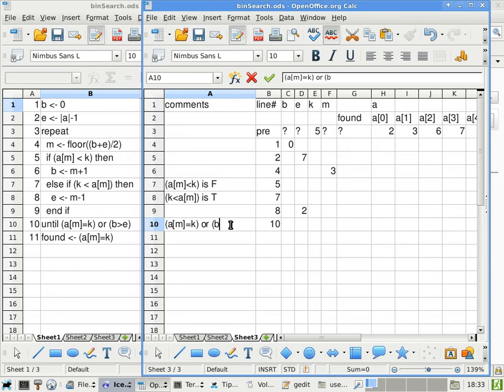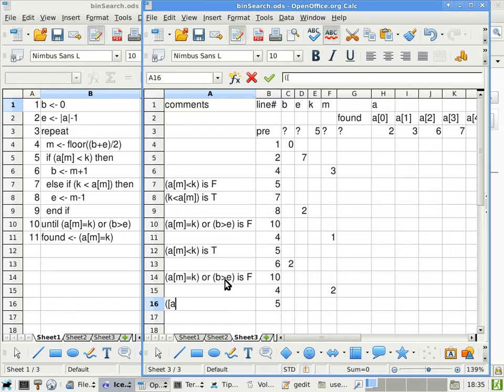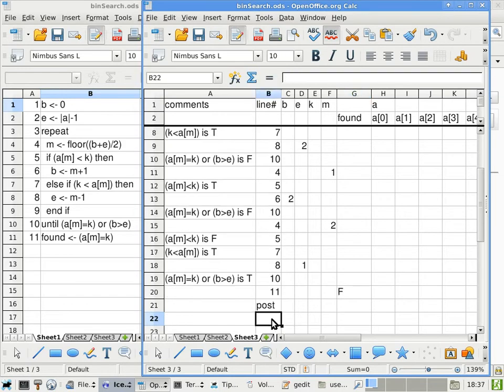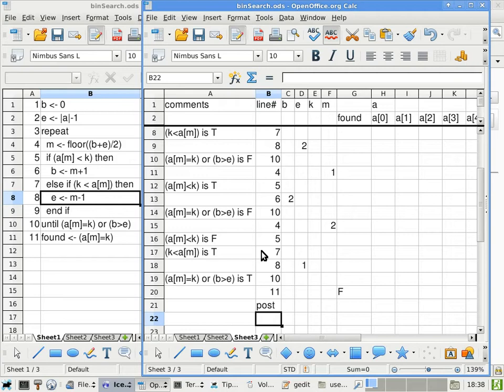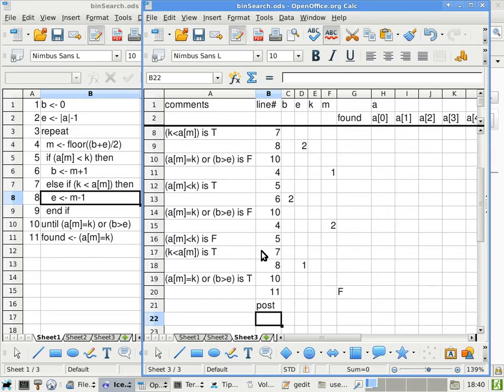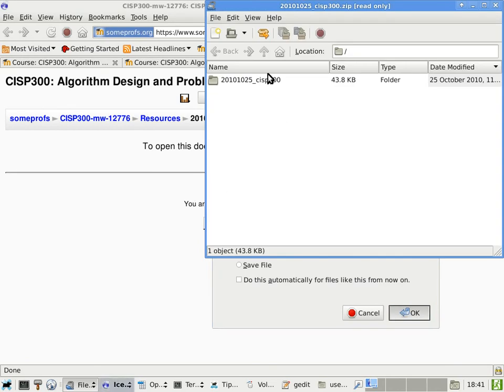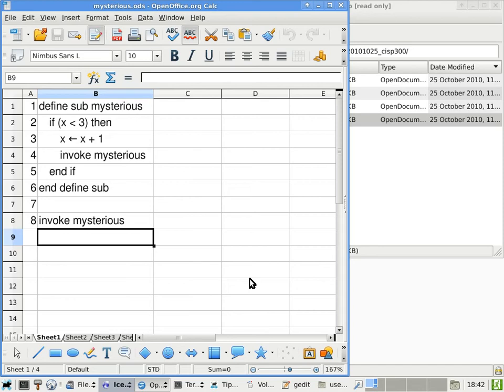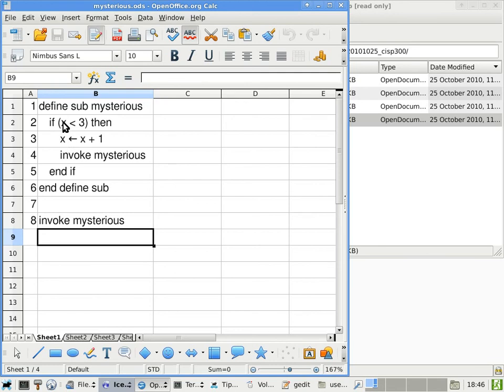20101027 cisp300 4